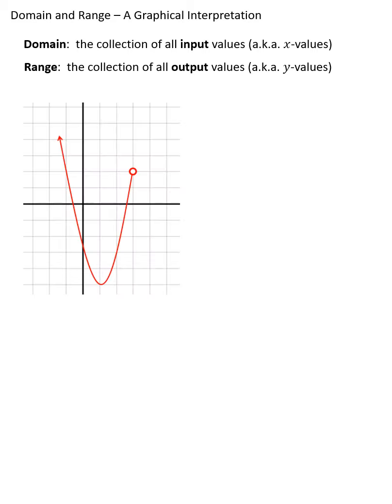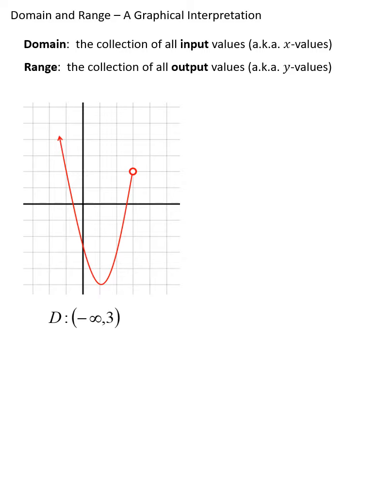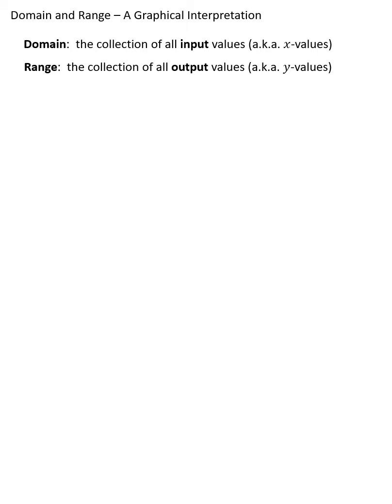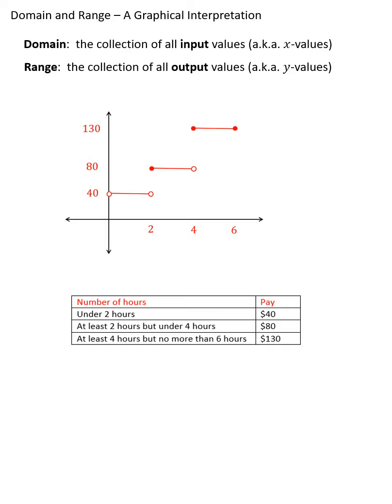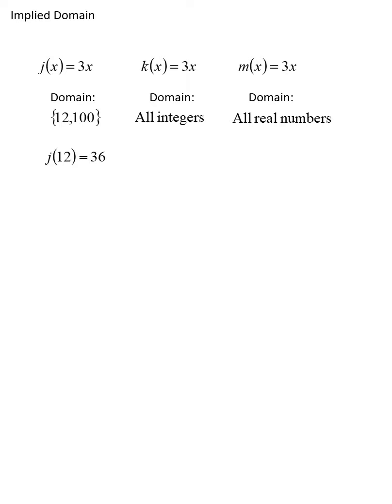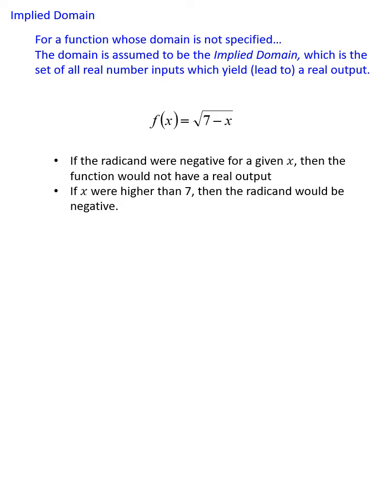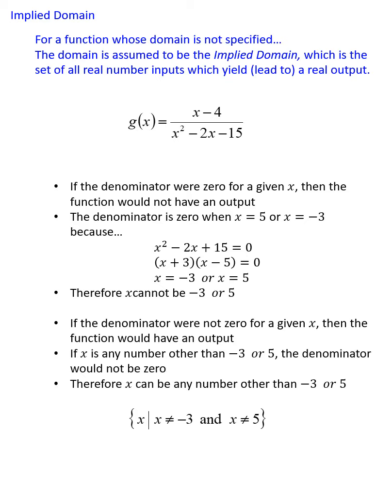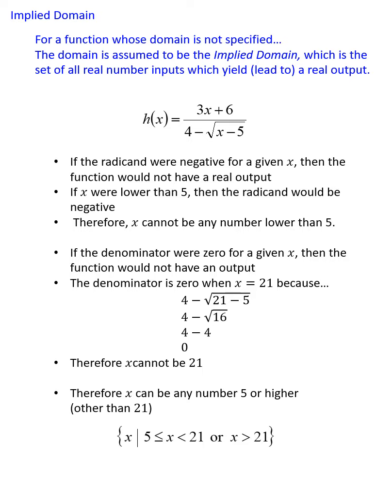functions - domain and range